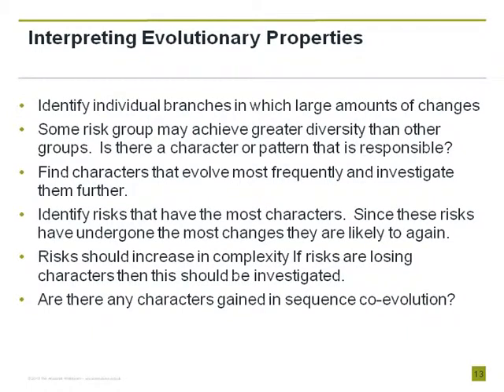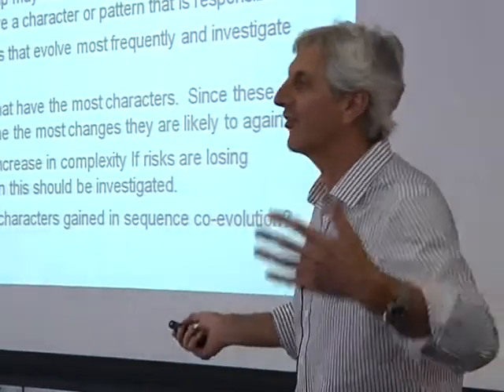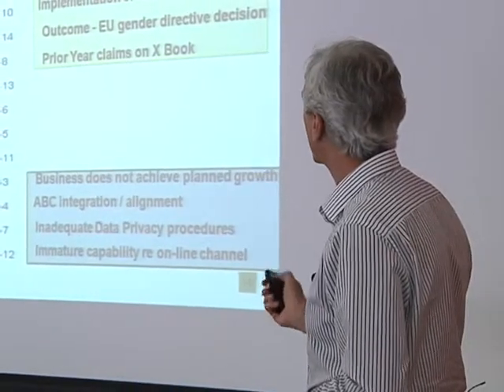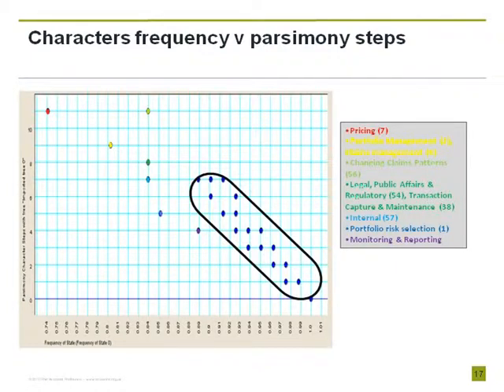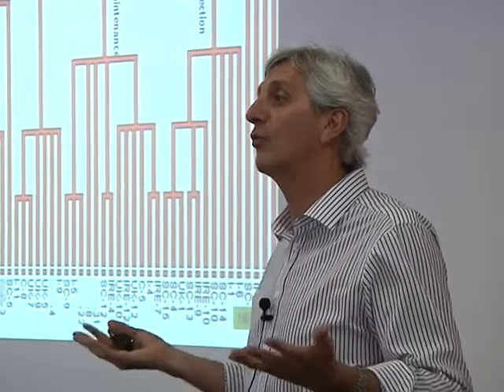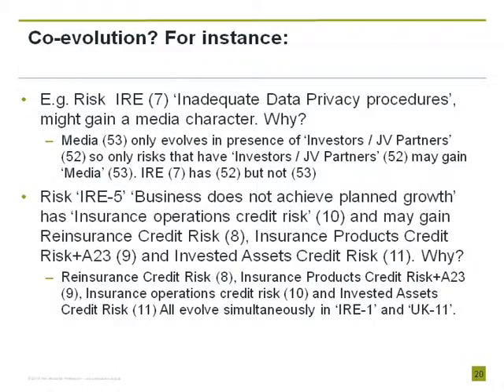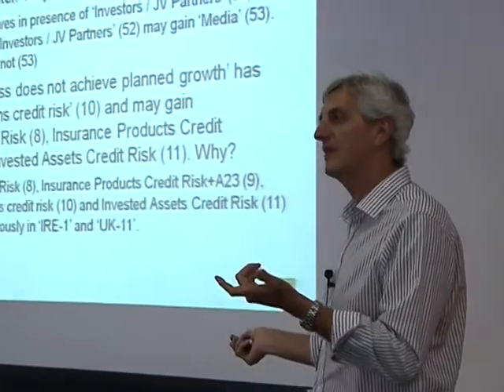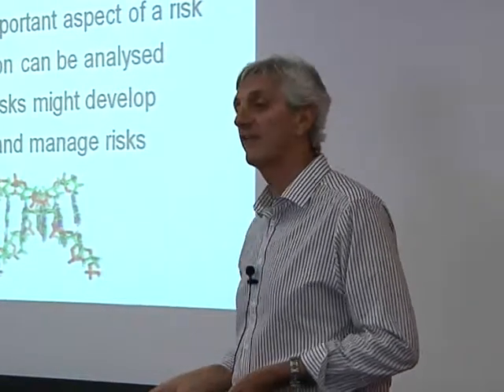Neil Allan pt2, Bristol Symposium, 12th May